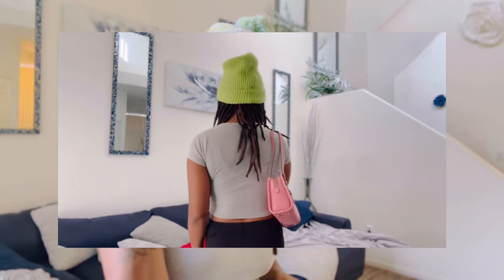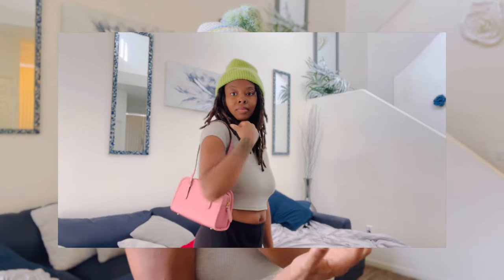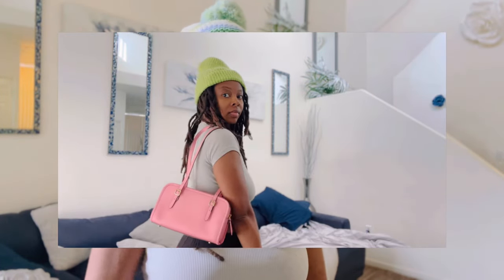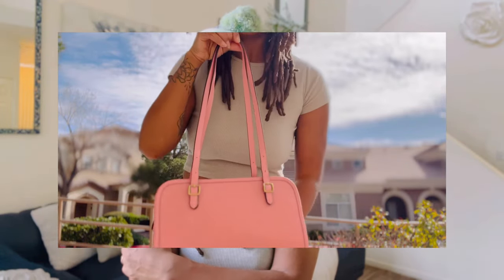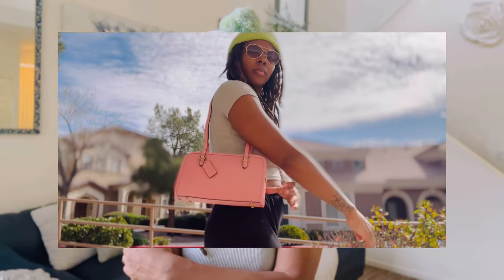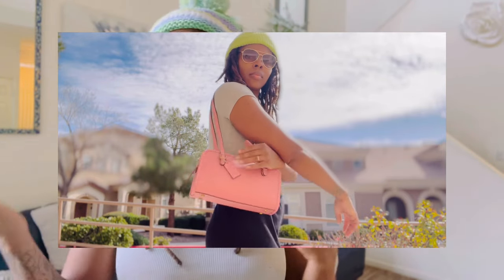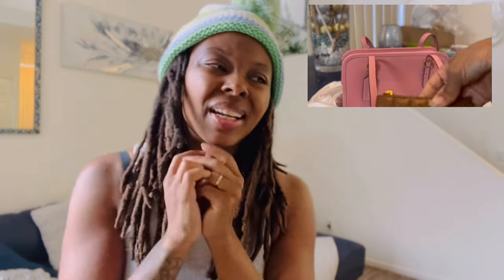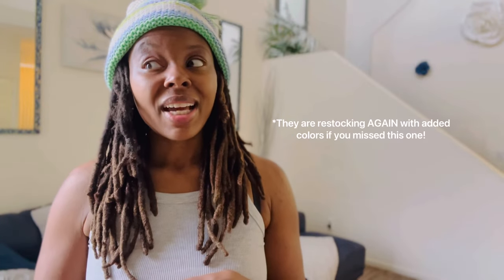WHY I RETURNED THE COACH SWING ZIP IN BUBBLEGUM PINK | *spoiler * NOT WORTH THE HYPE OR PRICE !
In today’s video I review why I chose to return My Coach Swing Zip in Bubblegum Pink and why I personally did not feel it was worth the hype or the price.
Included are the unboxing and mod shots of defects .

Coach has restocked the Swing Zip March 2024 and has plans to restock in more colors in the coming months if you missed this restock!